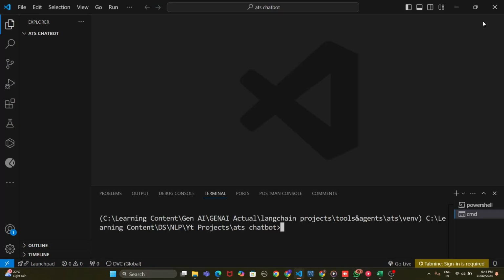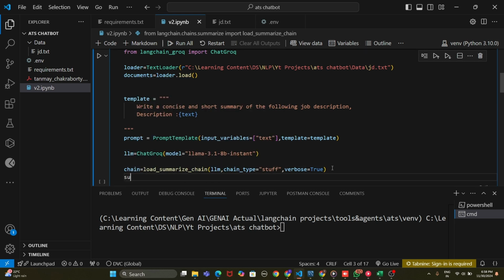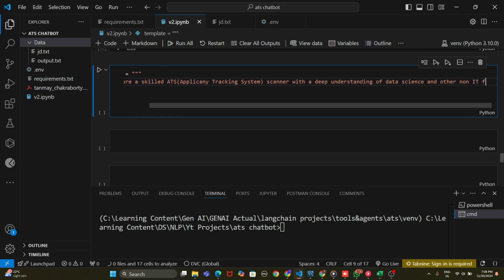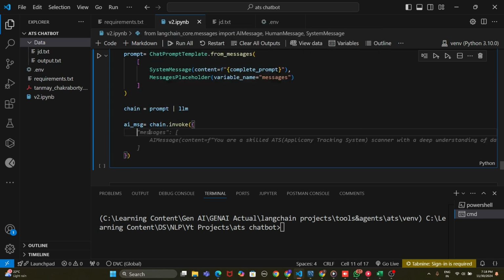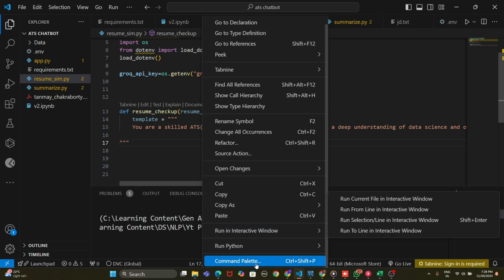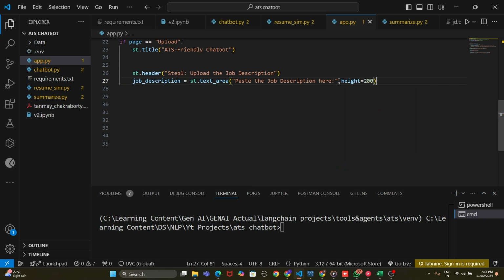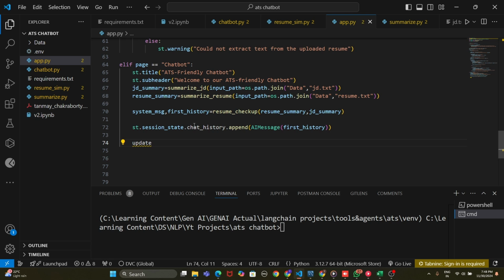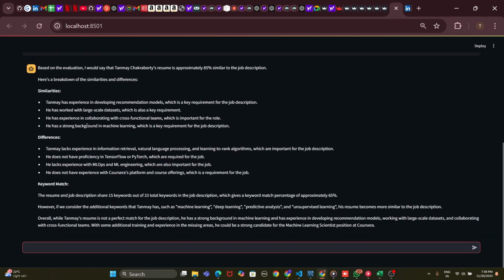End To End Resume Application Tracking System(ATS) Chatbot Using Open Source Model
We have built a ATS Friend;y chatbot that is quite efficient so that It can give you better suggestions and you can chat with it.